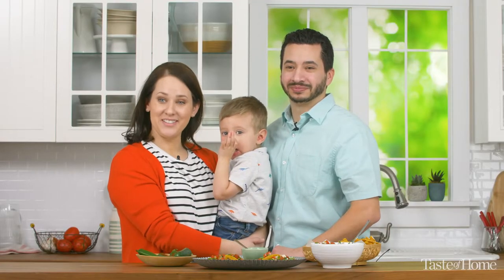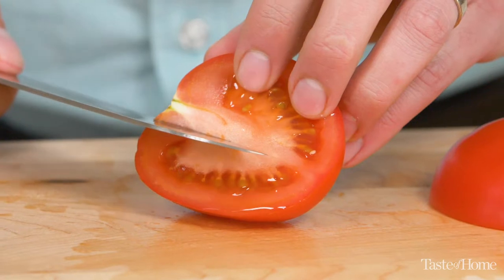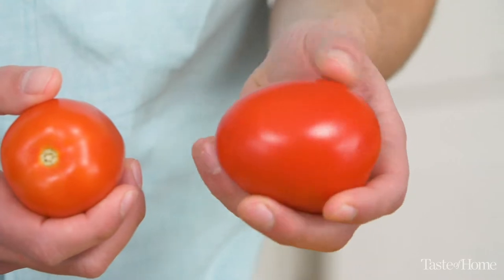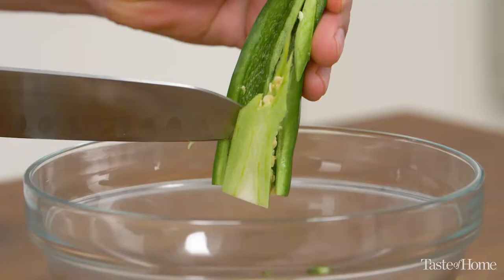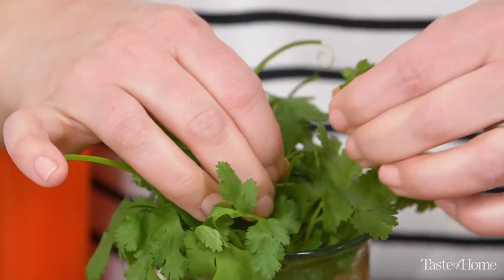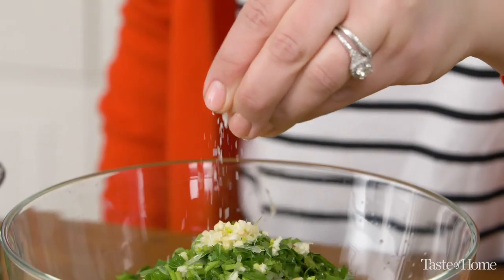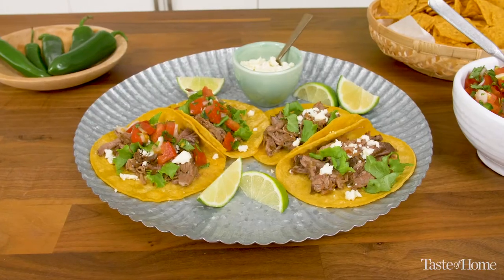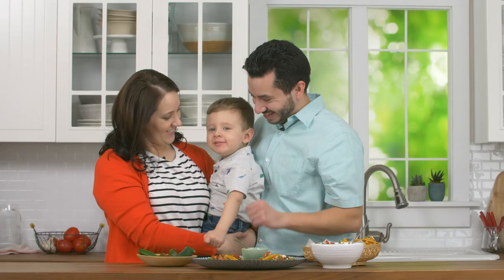The Best Pico de Gallo Recipe I Taste of Home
Full of sweet plum tomatoes, bright lime juice and a hint of jalapeno, this homemade pico de gallo beats the store-bought stuff every time. Watch as the Franco family gives you the secrets to their best pico de gallo recipe, including how to choose the best tomatoes and tips for chopping and seasoning your homemade pico de gallo to perfection.